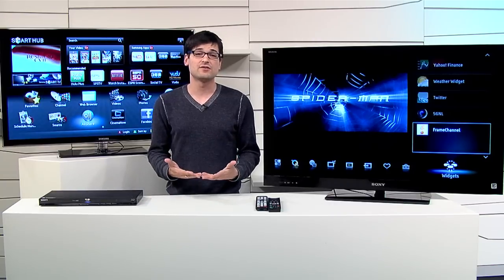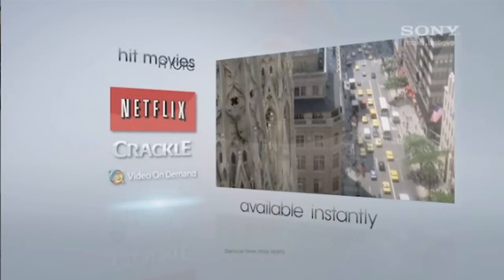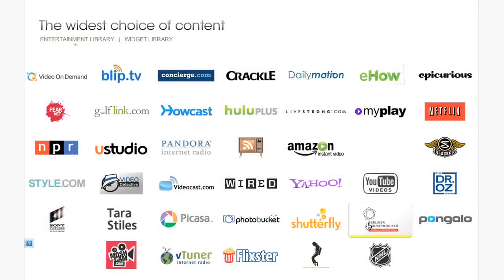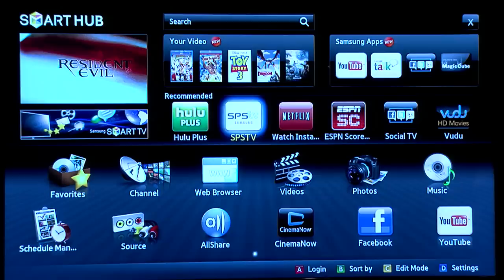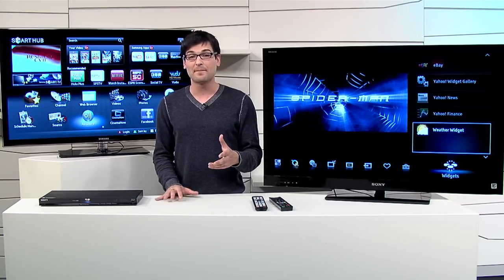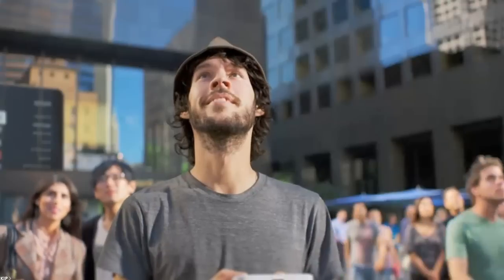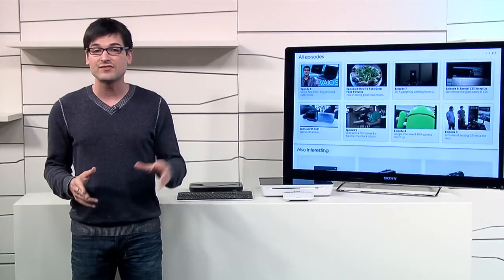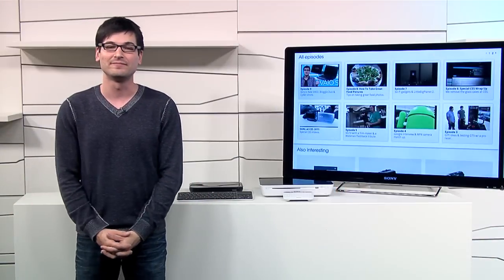What is a Smart TV? What is a Google TV?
There's a lot of talk out there about "Smart TV", "Google TV" "Internet TV". The list goes on. So what does this all mean? Are they similar? The SGNL by Sony team put together a 5 minute guide on the world of Smart TVs and what Sony's options are. If you're in the market for a TV and looking for some tips on how to understand the new features these TVs offer like apps, content services and internet access, it's a great video to check out.